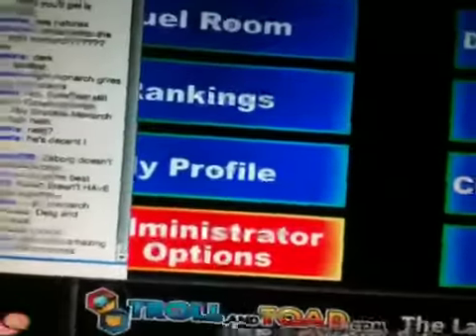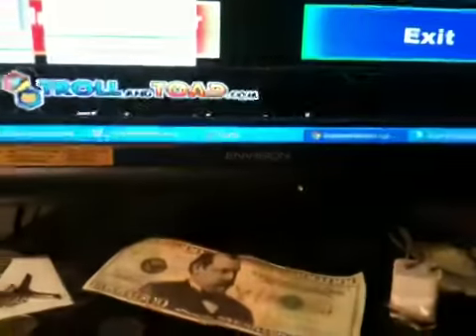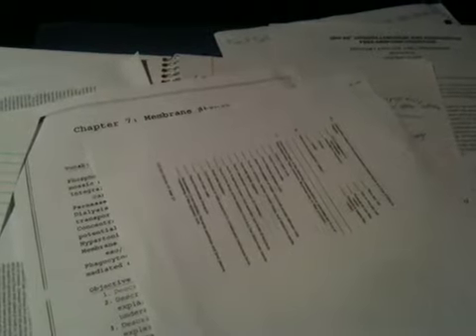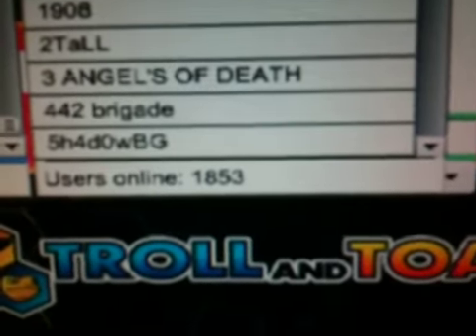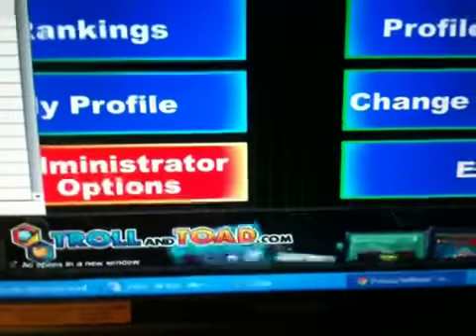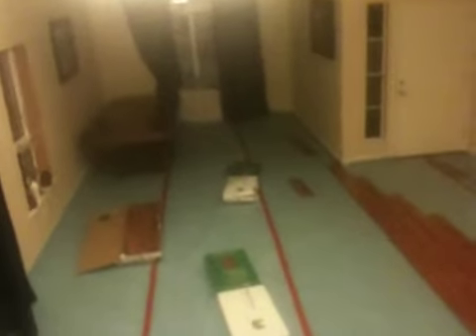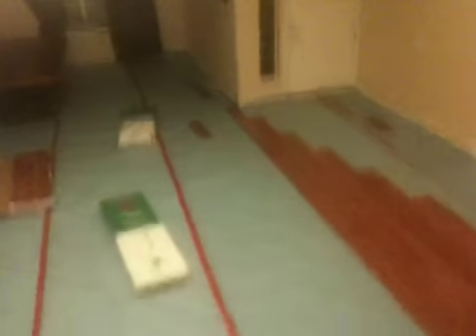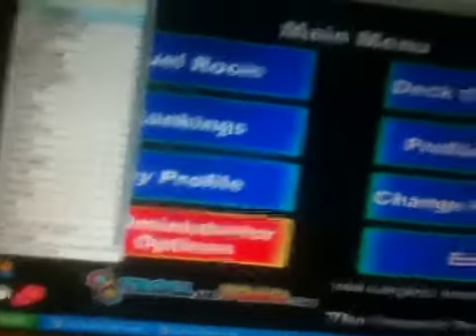Late night YGO and spoof vid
Thumbs up an favorite